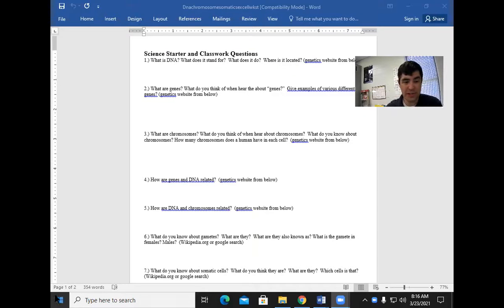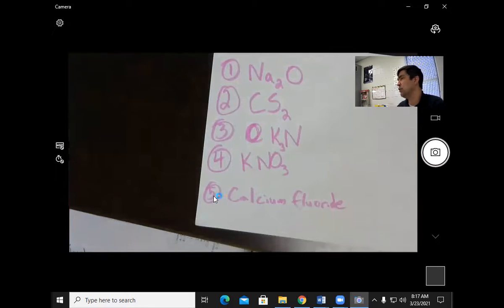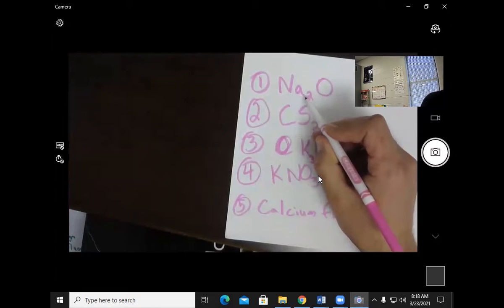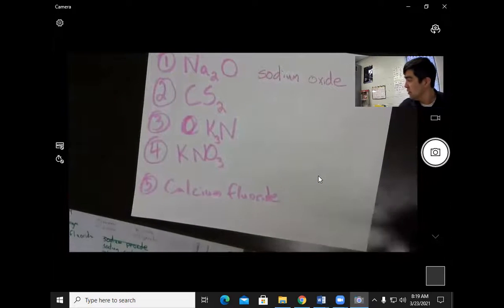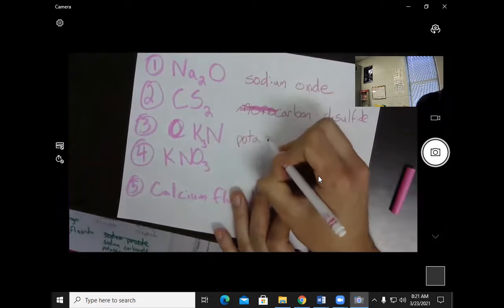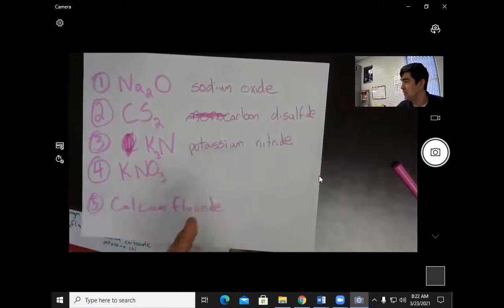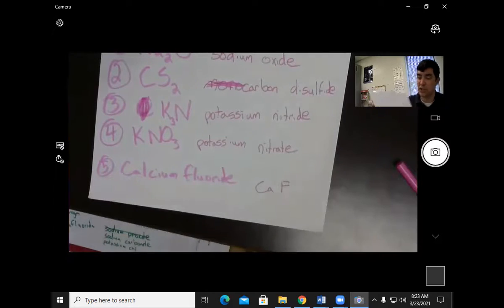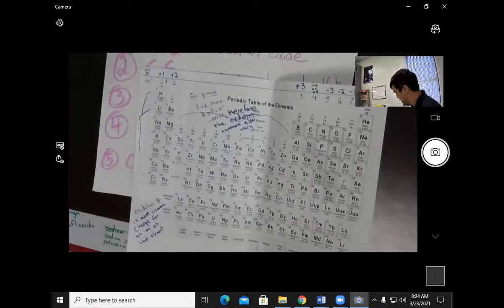Going over bellringer before naming compounds and writing formulas quiz